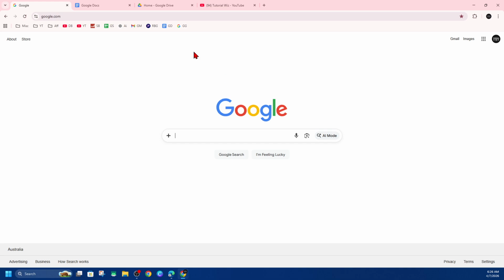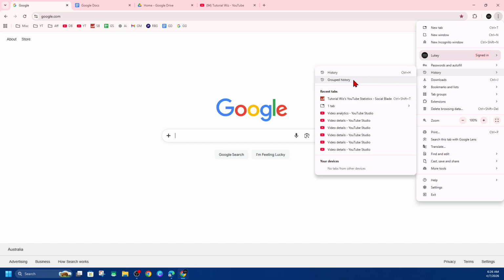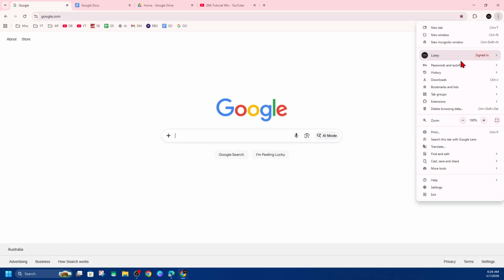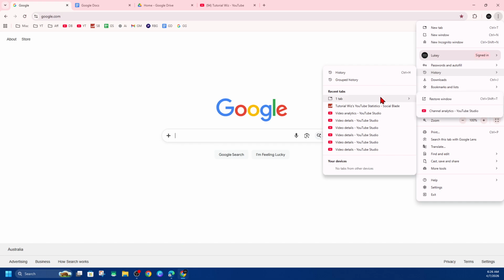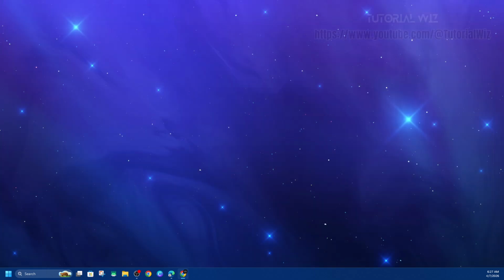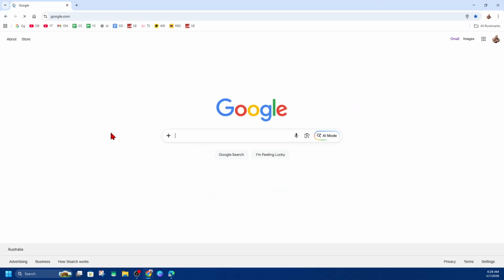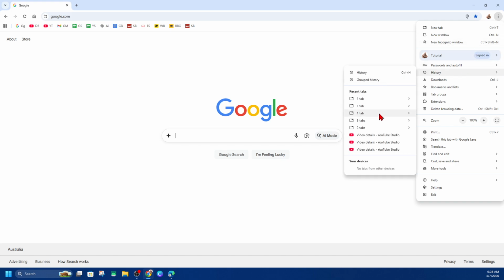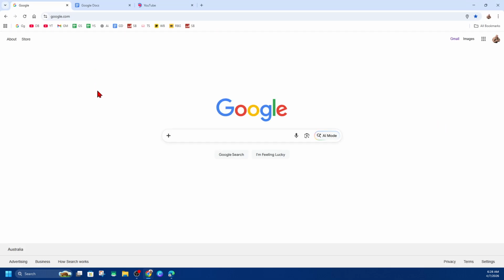How To Restore Tabs In Chrome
Learn how to restore tabs in Google Chrome with this easy step-by-step tutorial. This video will guide you through the process of retrieving your lost tabs, whether you accidentally closed them or your browser crashed. It also explains how to use Chrome's history feature to restore previous sessions. Don't lose your important work or the pages you were browsing again with these simple tips.

In this tutorial, we'll walk you through the different methods to restore tabs in Chrome. We'll show you how to use the keyboard shortcut, the right-click context menu, and the Chrome history feature. Whether you're a beginner or an expert, this guide will make restoring tabs in Chrome a breeze.